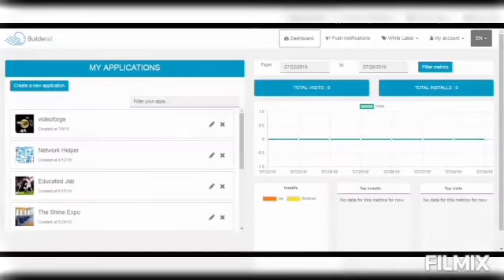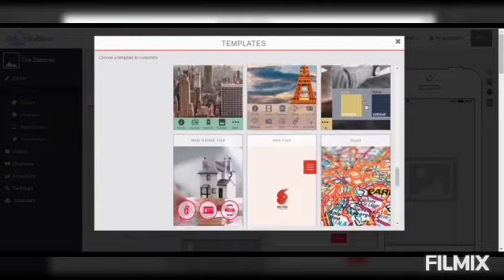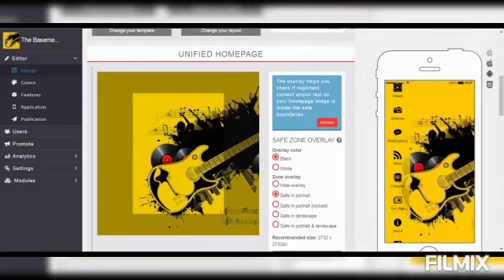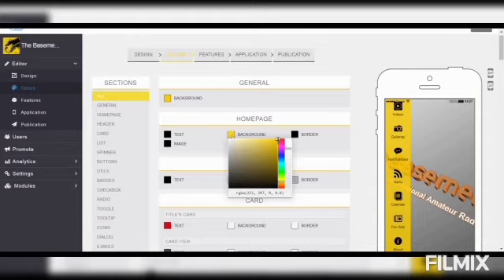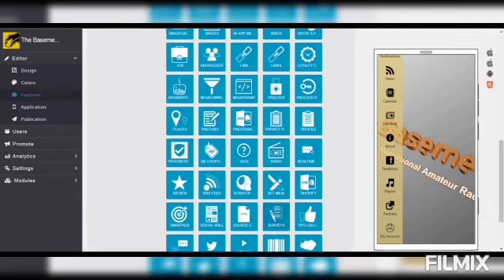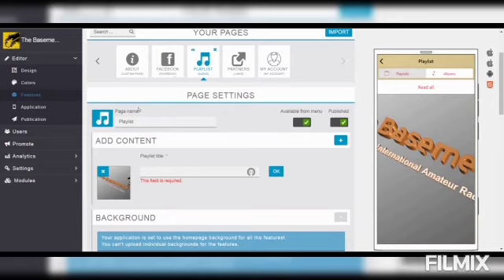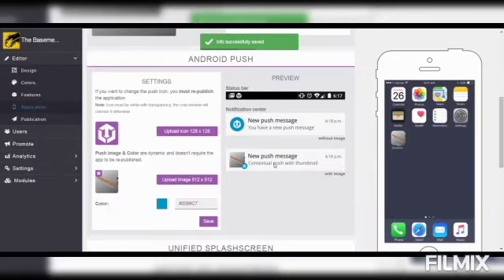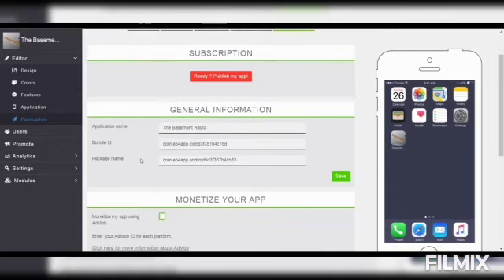How to make an app for beginners (step by step)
Mobile app development is very easy, simple and quick with the Builderall platform. In this video, I will show you how to create a mobile app with Builderall.

Builderall as the most complete set of digital marketing tools found anywhere. It is simply the most valuable platform any digital entrepreneur can have for there business.
Mobile app development, web development, CRM, email auto responder, video animation, etc...